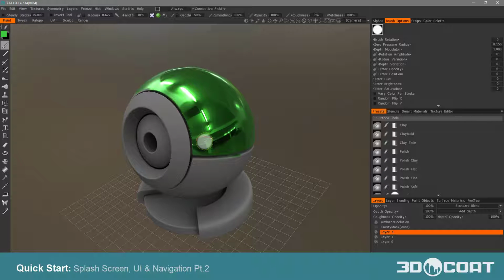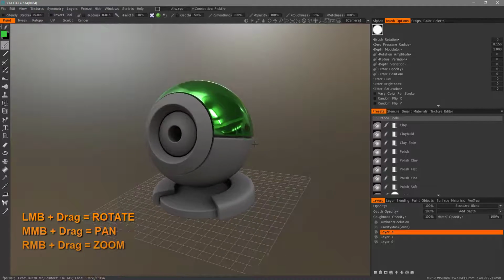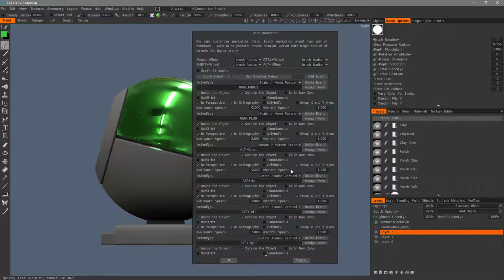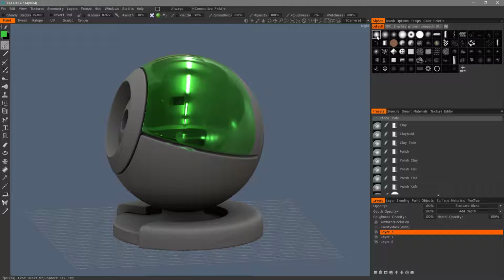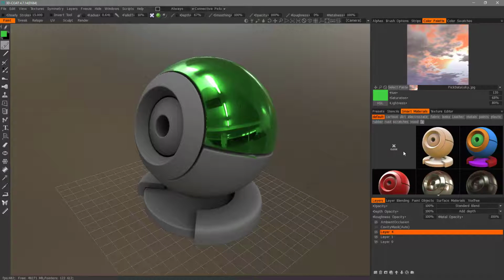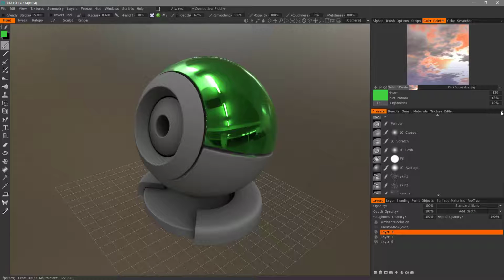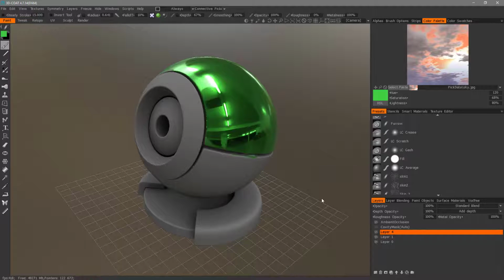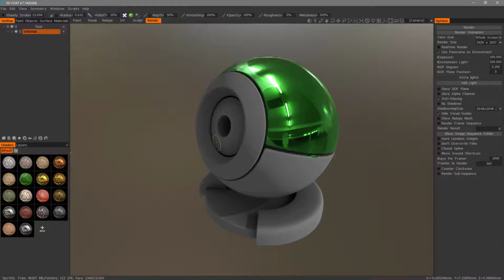Splash Screen, UI & Navigation Pt.2